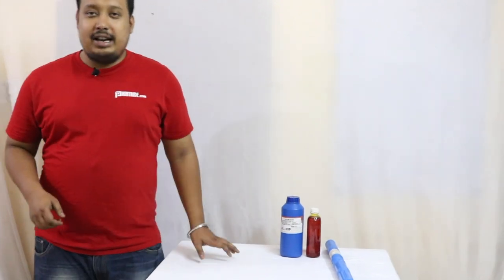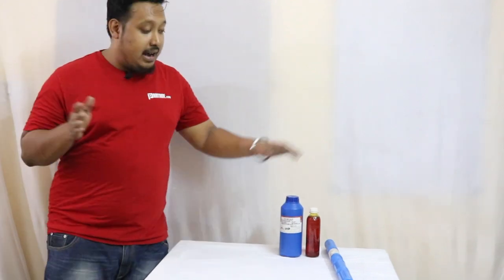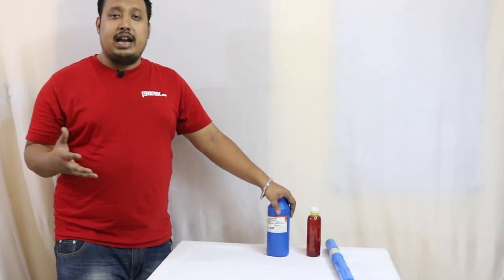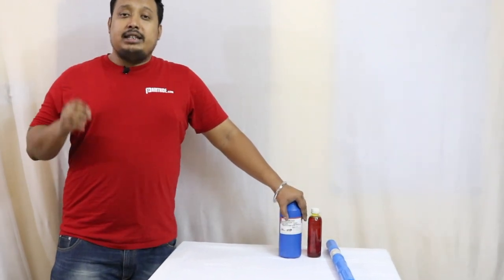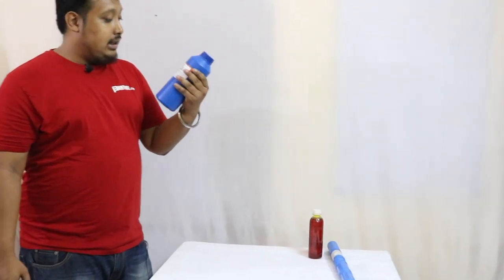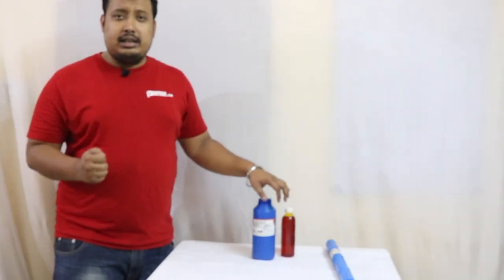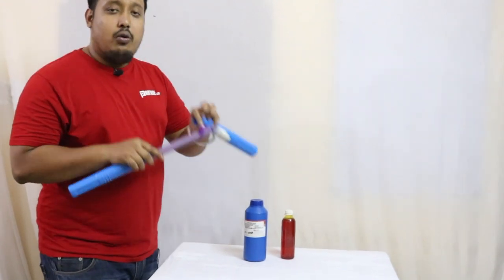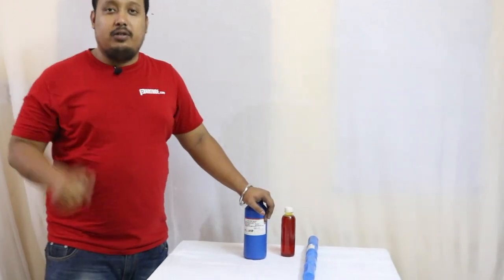Different kinds of emulsion in screen printing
This video we will explain different types of emulsion available in market and what is the right emulsion to use.